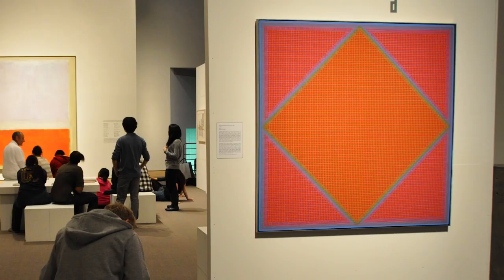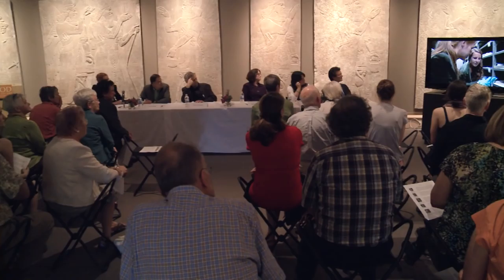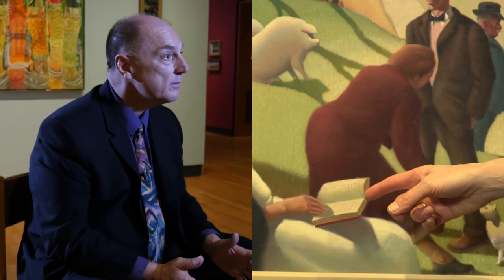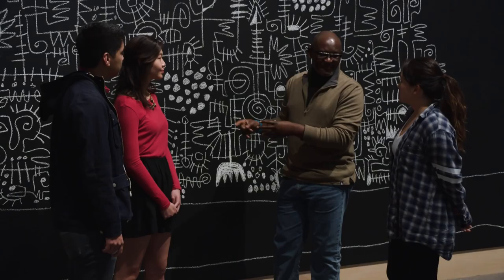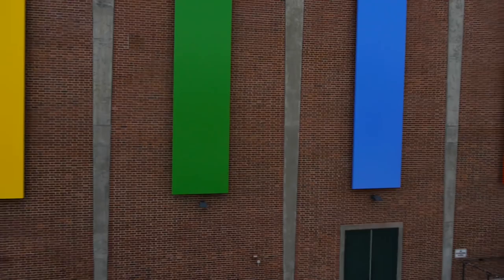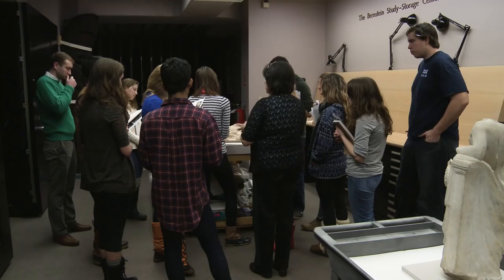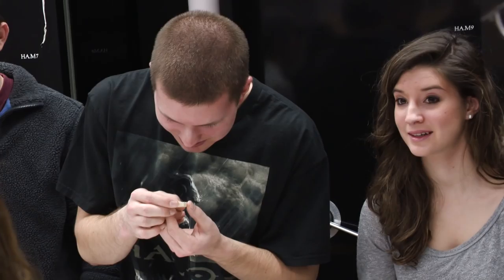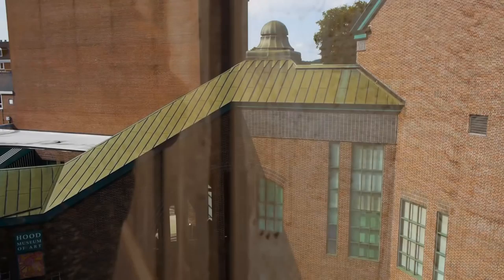Hood Museum of Art: The Expansion